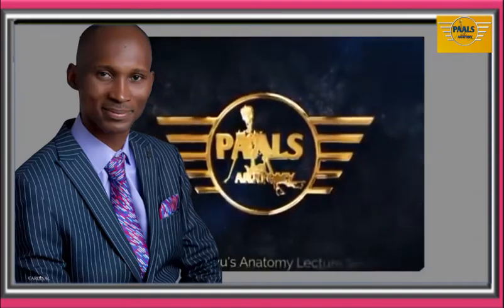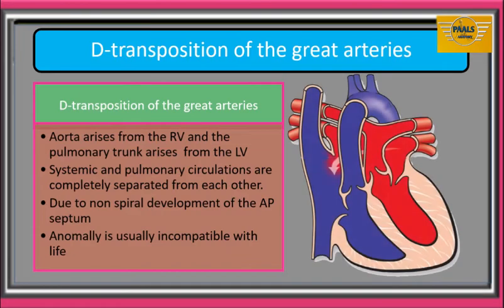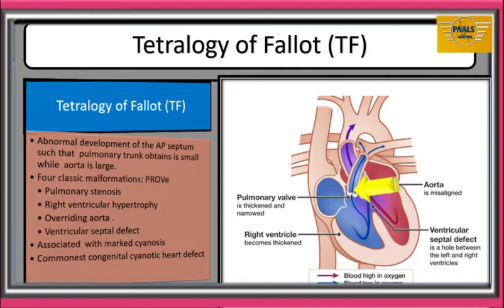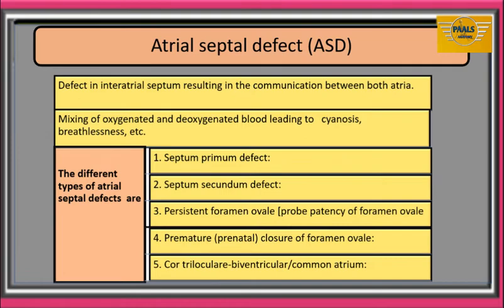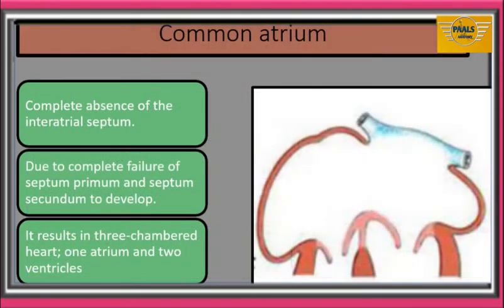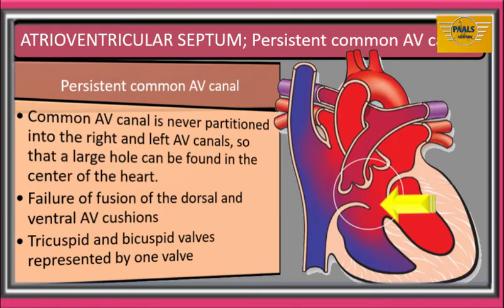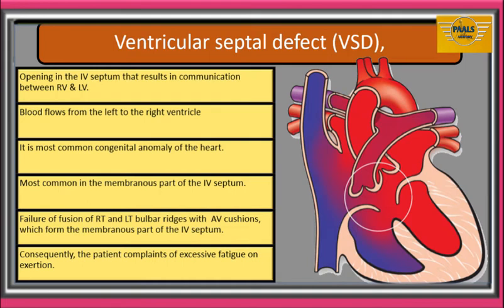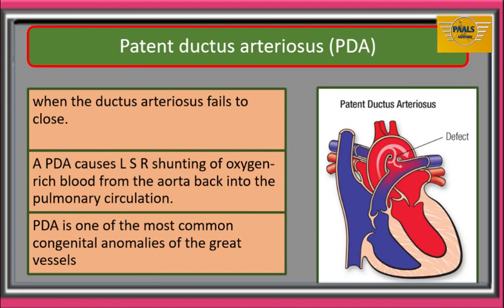Heart Embryology Part 4, Clinical correlates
Embryology of the heart, development of the heart, development of the cardiovascular system, cardiogenic cells, development of the heart tube, development of the atrium, development of the ventricles, Persistent truncus arteriosus, D-transposition of the great arteries, L-transposition of the great vessels, Tetralogy of Fallot, Atrial septal defect, foramen ovale, Probe patency of the foramen ovale, Common atrium, Atrioventricular Septal Defects, hypoplastic right heart, Ventricular septal defect
This anatomy lecture is presented in very simplified form with clear animated illustrations using diagrams and mnemonics for easy recall. Lecturer is Prof Anyanwu Godson Emeka, The founder of Paals.